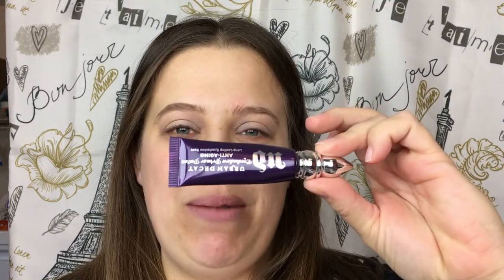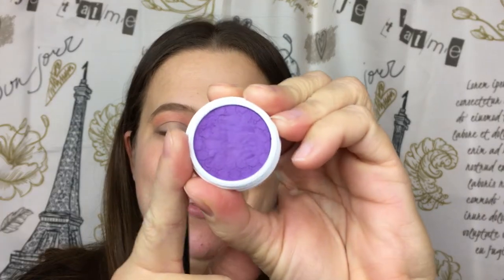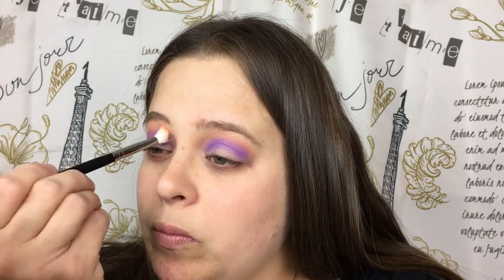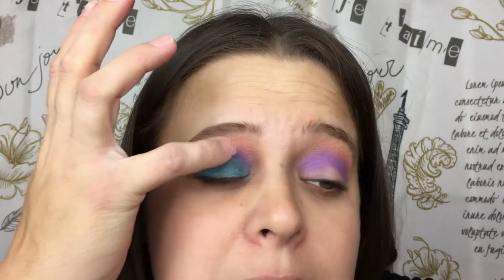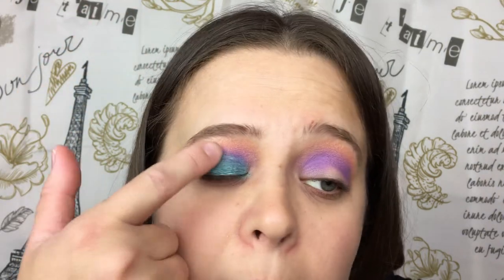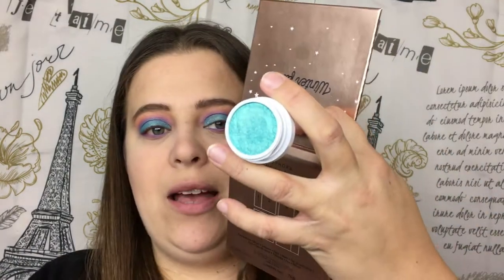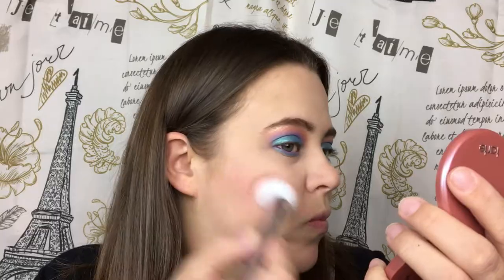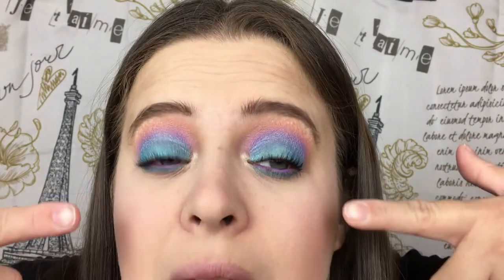Colorful Makeup Tutorial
I got so much love from everyone when i shared this look and so many requests for a tutorial. I am so excited to share this with you guys on how I got this colorful eye look! This has got to be one of my favorite looks so far!!! Thank you so much for all your love and support! Id love to have you!!

Products Used
Colourpop Super Shock shadows in the colors - Daddy, Kennedy, and Banana Daiquiri

Tarte Blush - exposed

Becca Amethyst Highlighter

Maybelline - Fit me Matte and Poreless - #118

Urban Decay Primer Potion - Anti Aging

Too Faced Sketch Marker Eyeliner